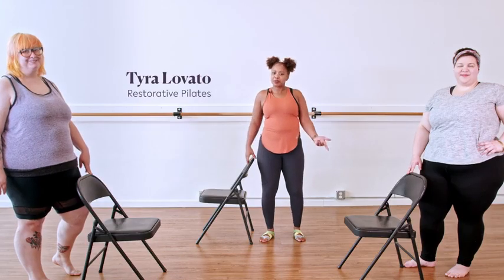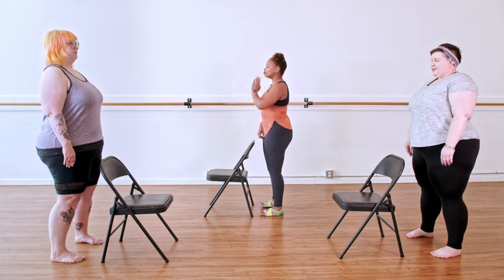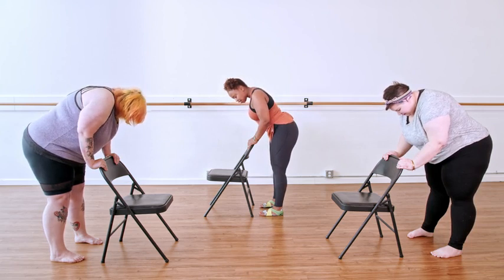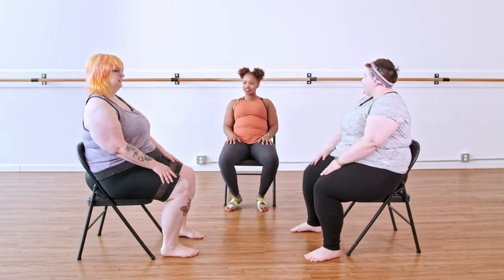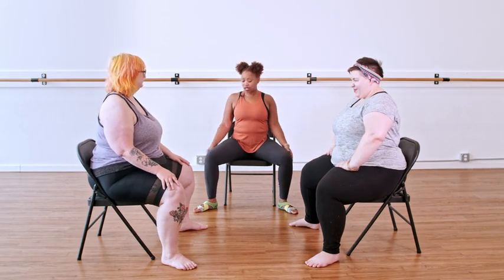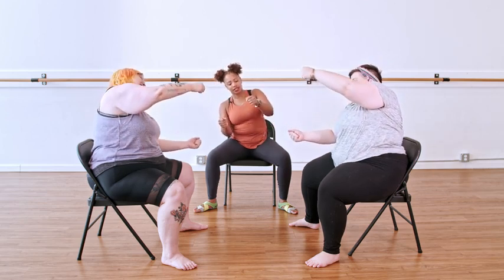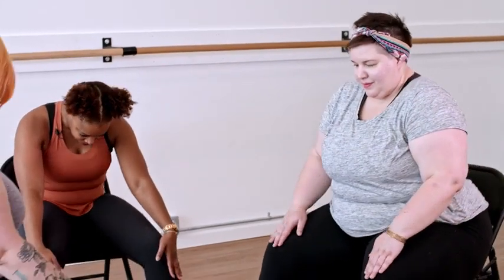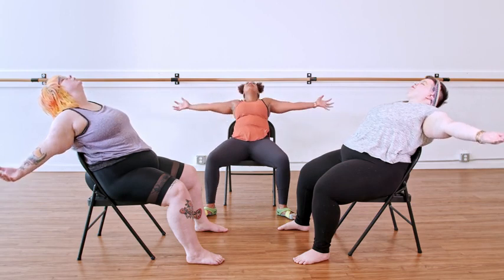10 Minute Restorative Pilates 2 | Tyra Lovato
This series of restorative pilates classes is designed to support mobility, balance, and strength. Go at your own pace and have fun!

Class Type: pilates
Intensity: medium

Who's Tyra?
Tyra is the creator of My People’s Cardio, a community-oriented practice incorporating dance and pilates. She is inspired to create space where all people can find freedom in music and movement. Tyra invites us to show up and move in whatever way feels best right here, right now.

Where can I find Tyra?

PHYSICAL ACTIVITY
This video may include content promoting physical activity, nutrition, or general wellness. They are for your informational purposes only and are not intended as medical advice or services, or for diagnostic or treatment purposes.
• Consider the risks involved and consult with your medical professional before engaging in any physical activity.
• Never disregard professional medical advice or delay in seeking it because of something you have viewed in this content.

PARTNERS ON JOYN YOUTUBE
From time to time, JOYN may link to or partner with third-party websites, social media platforms, mobile apps, and other products and services (“Third Parties”). You may be able to connect with these Third Parties through the Joyn YouTube Platform, but this does not mean Joyn endorses, monitors or has any control over these Third Parties or their activities, which are subject to separate terms of use and privacy policies. Joyn is not responsible for the content, policies, or activities of Third Parties and you interact with Third Parties at your own risk.